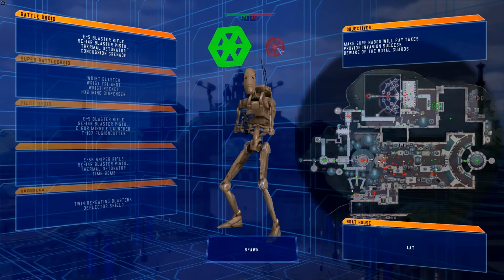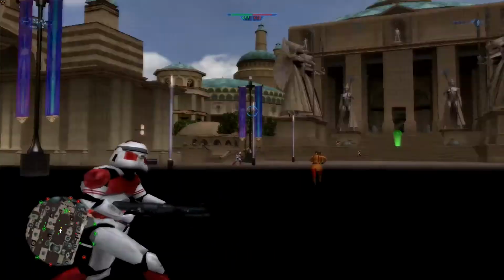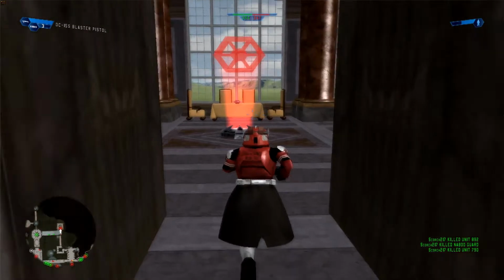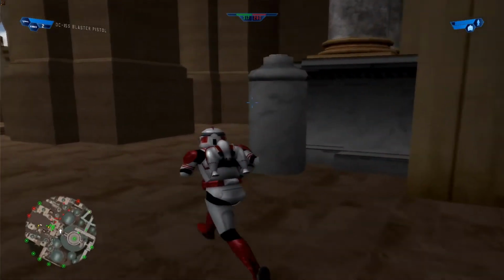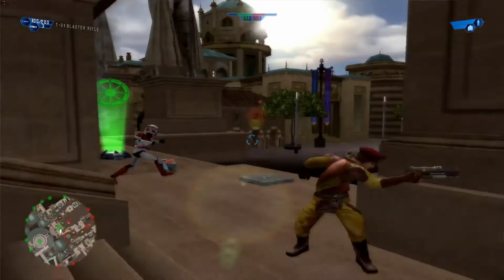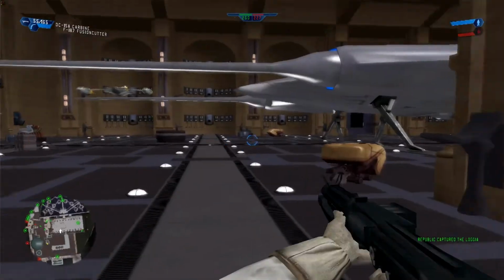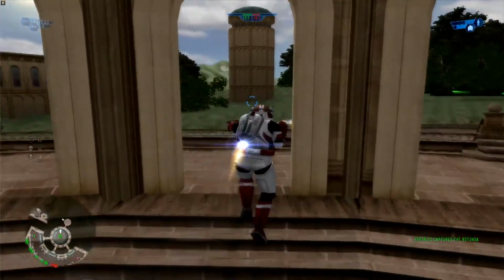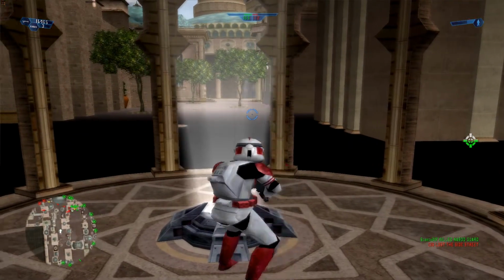Star Wars Battlefront 1 (PC) MODS: Serejas - Naboo: City of Theed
Welcome back Ladies and Gentleman, in today's video we're going to be taking a look at Sereja's Naboo: City of Theed, City of Theed is a full on scale map recreating the beautiful city of you guest it Nabbo. This map pulls assets from previous Naboo maps and also uses new assets and combines them to make a really big map, it took me at least 30 minutes just to travel across the whole map, we also get iconic areas seen in Episode 1 The Phantom Menace. When it comes to Sides we get 2 playable sides and a neutral side, I played this in the Clone Wars Era, and they all feature phase 2 armours and new weapons, and for the CIS I really didn't see any changes. Overall this map is a really great polished map it shows many new places and it makes it into a full-scale war.  I hope you guys enjoy today's awesome video and if you guys enjoy this video make sure you subscribe to support the channel and thank you guys for stopping by and ill see yall in the next video.

Add me on Xbox: WakidBlaster217